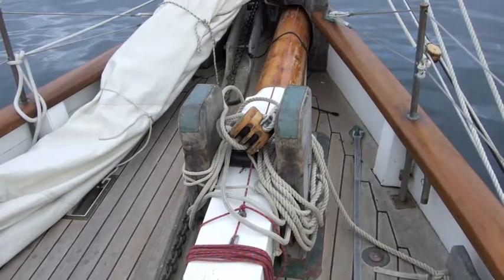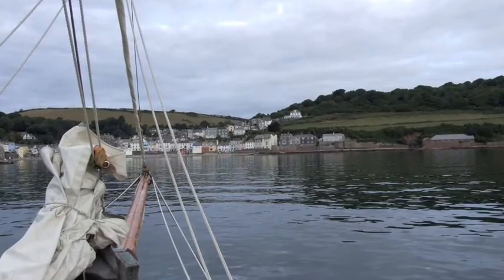FOLKBOAT 2013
The Phil Beer Folk Boat trip in august 2013. Plymouth/Falmouth/Plymouth.